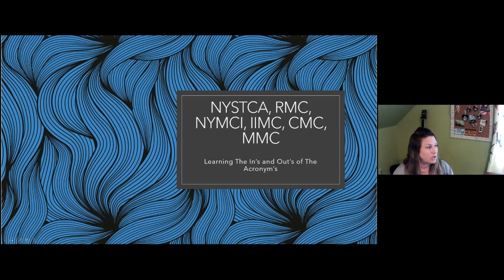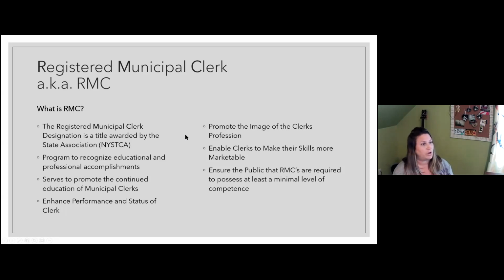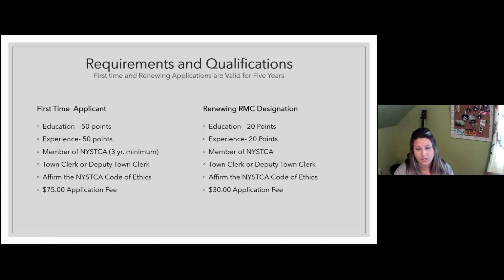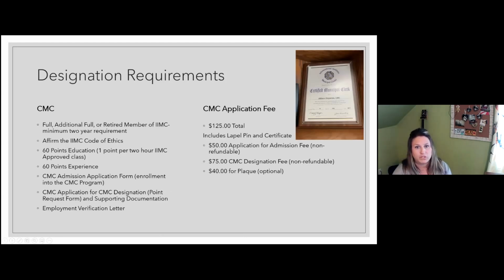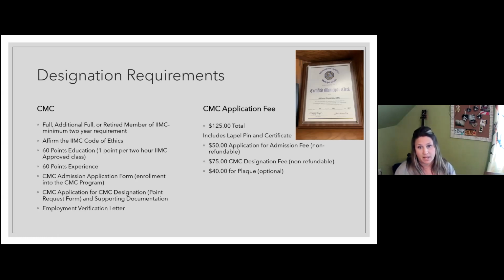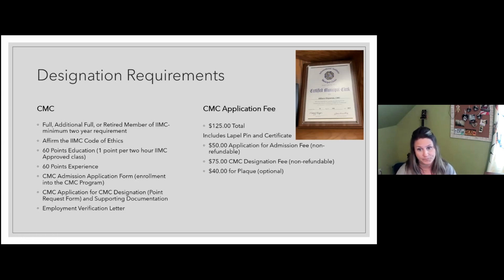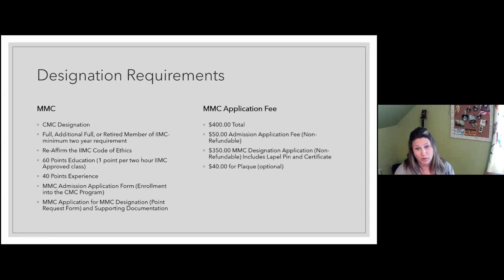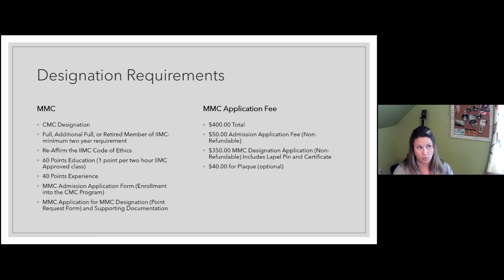NYSTCA and IIMC Certification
Allison Vento, Town of Pomfret, Town Clerk